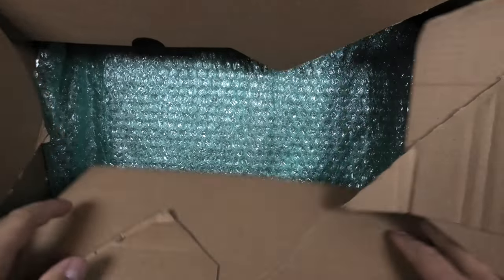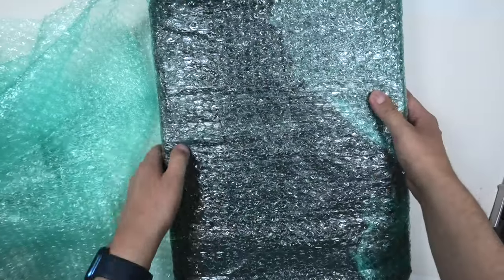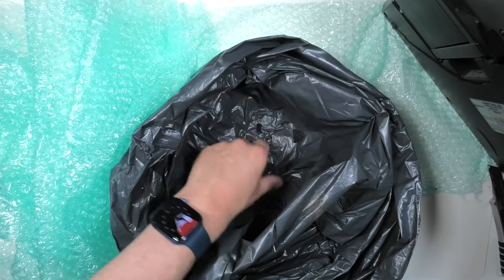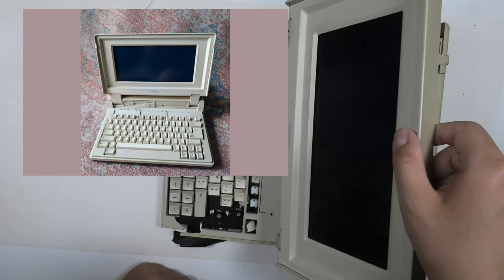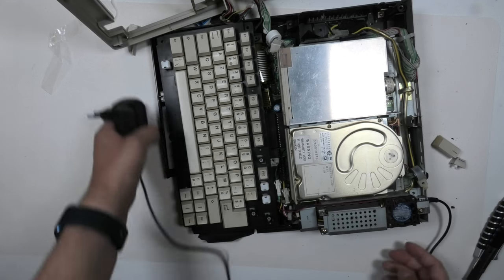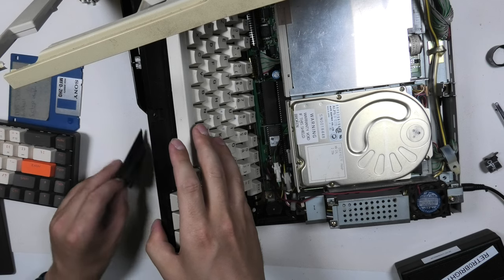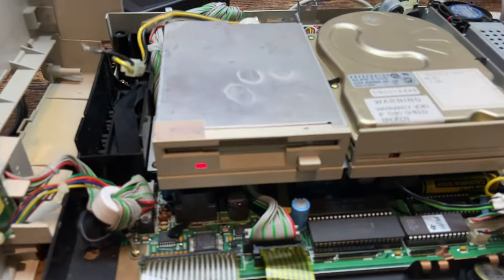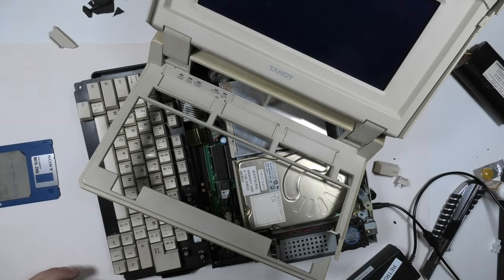WORST Damage Yet! Mourning a Tandy 1400 HD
In this video, I dive into an unboxing experience that quickly turned into a tech nightmare. What was supposed to be a classic Tandy 1400HD laptop arrived looking like it survived a car crash. Join me as I uncover the shocking condition of this vintage computer, which I purchased for just $30 on the Dutch version of eBay.

From missing keycaps to shattered plastic, this Tandy 1400HD is far from the pristine collectible I had hoped for. Watch as I attempt to piece together this jigsaw puzzle of a laptop, testing what still works, and deciding whether this relic is worth salvaging.

I'll also explore whether the motherboard, hard drive, and other parts have any life left in them. Spoiler: it’s not all bad news, but it’s close! Plus, I’ll share my thoughts on the seller and what to do when you receive a package in such a disastrous state.

Don’t miss the full breakdown, along with my candid reactions, and see if this vintage computer can be brought back to life—or if it’s just destined for the parts bin.